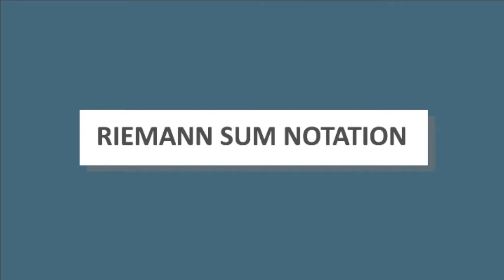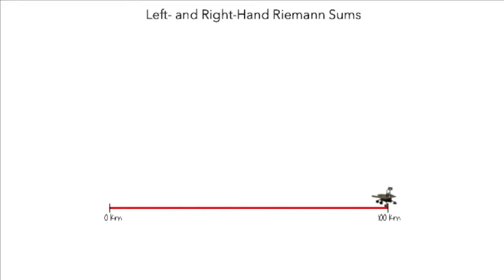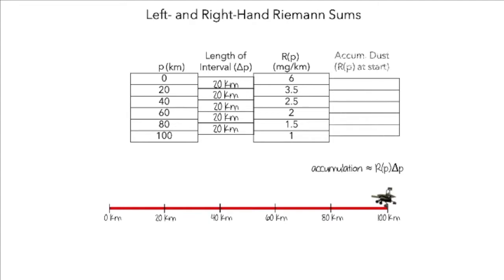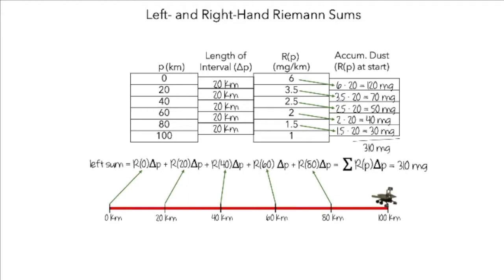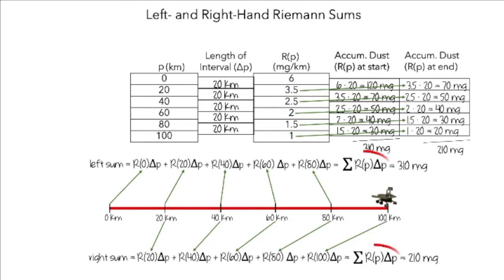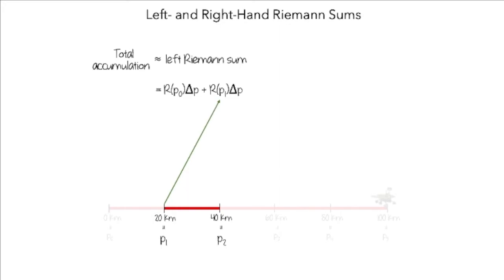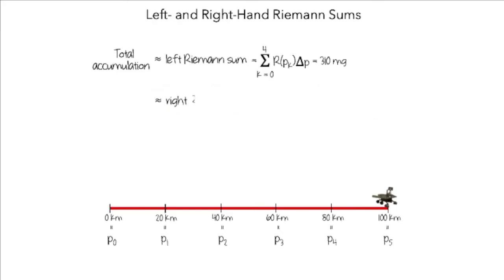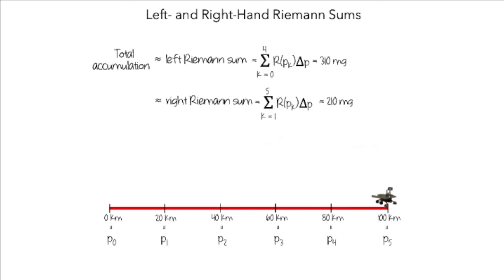Riemann Sum Notation